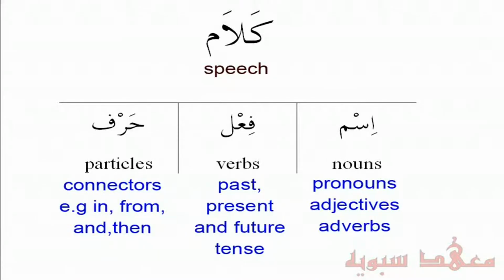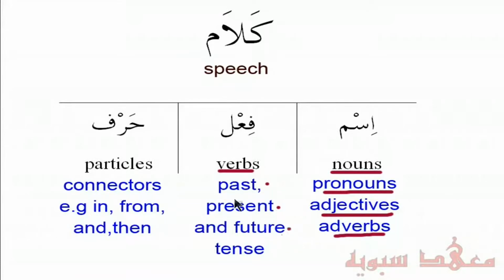Parts Of Speech In Arabic Language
Parts Of Speech As mention in above is considered as
name  and verb and letter
and how can establish sentence